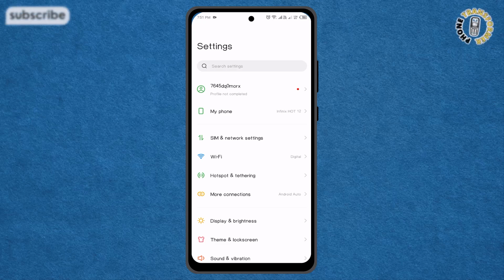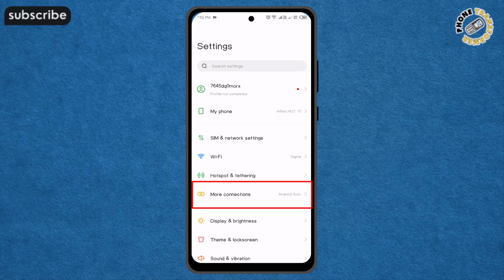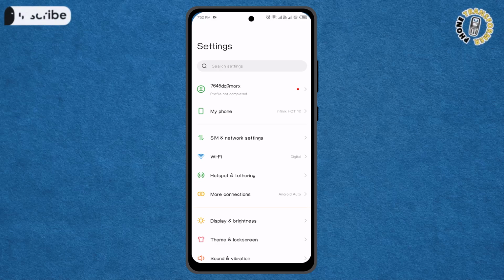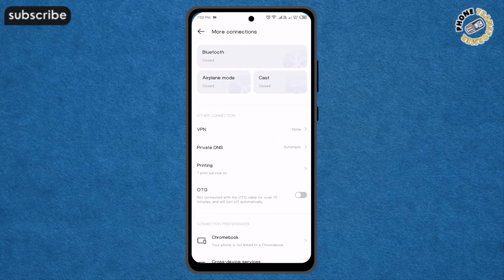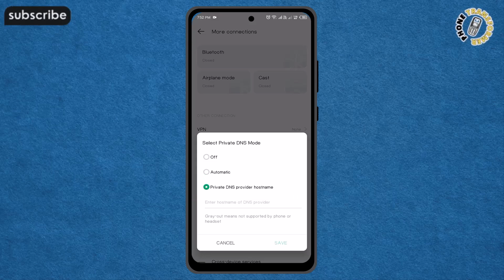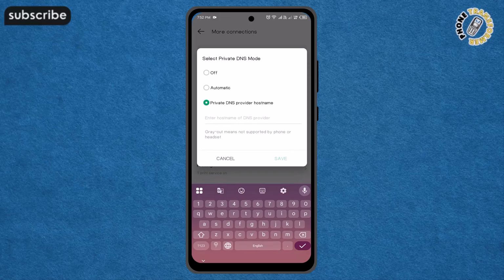How to Remove Ads From Android | Clean Browsing (2026)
📝 In this tutorial from Phone Transformer, we show you exactly how to remove ads from Android. We guide you through a simple, step-by-step process to block annoying ads and take back control of your mobile experience. By changing a single setting, you can enjoy a cleaner and faster browsing experience without interruptions. This method uses a private DNS to filter out unwanted content across your entire device. Follow along to learn how to configure your Android settings for an ad-free experience.

⏱️ -- TIMESTAMPS --
0:00 Introduction & Goal
0:17 Step 1: Open Android Settings
0:31 Step 2: Navigate to Network & Internet
0:47 Step 3: Find Private DNS Setting
1:00 Step 4: Select Private DNS Provider Hostname
1:12 Step 5: Enter dns.adguard.com & Save